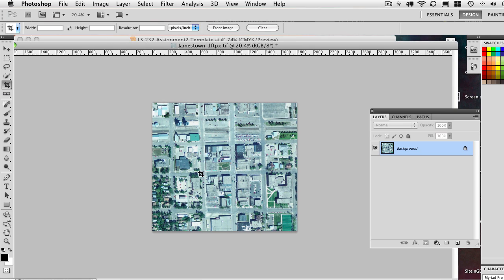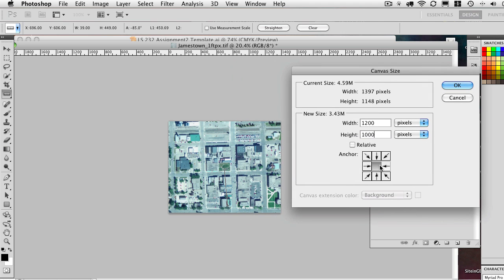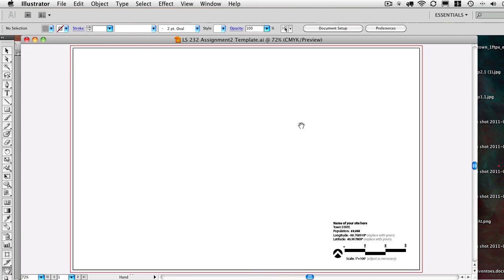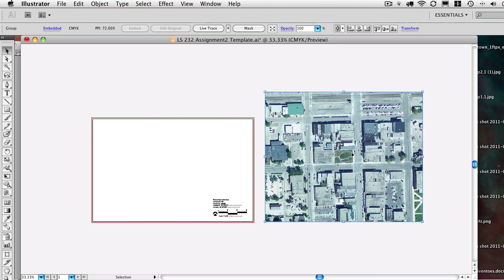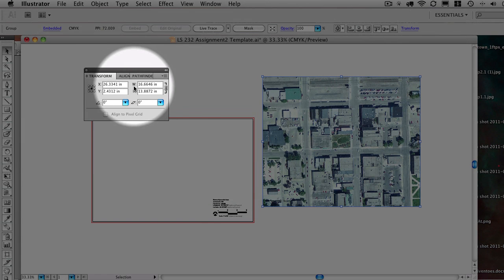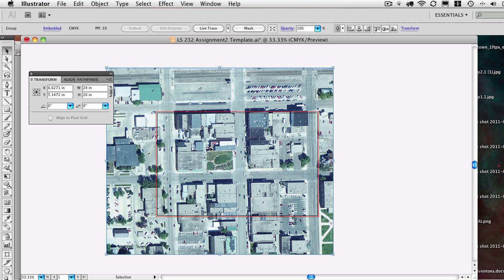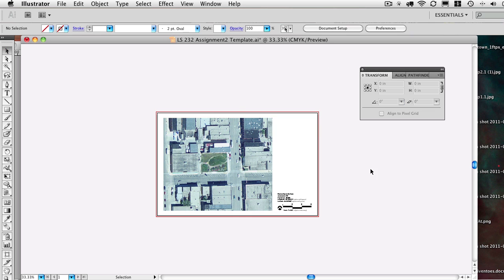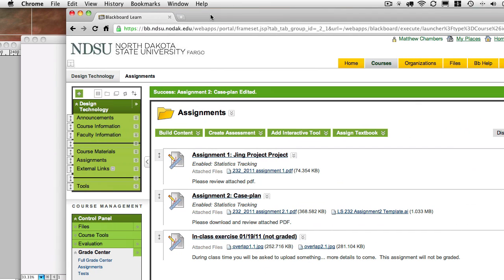232 Assignment 2 Instructions 012411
NDSU 232_instructions Assignment 2